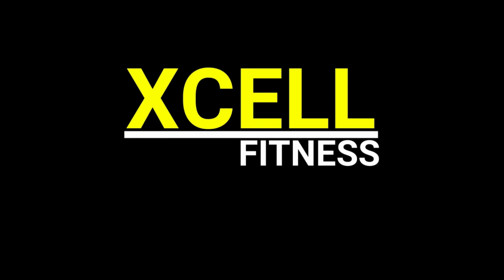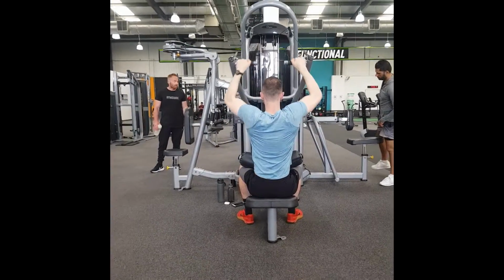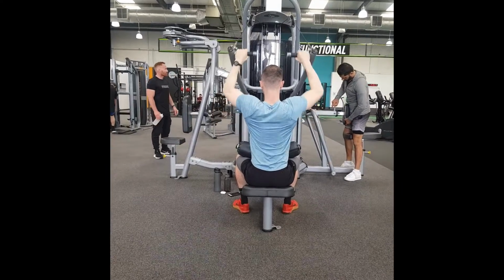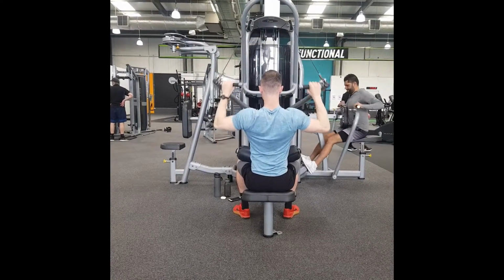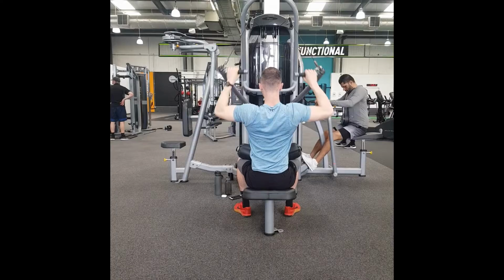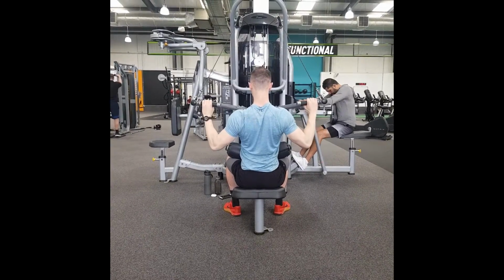The Lat Pulldown Machine